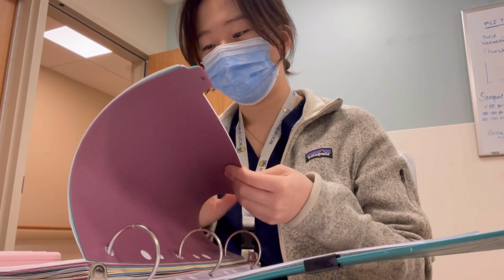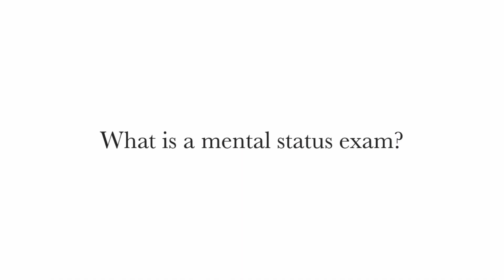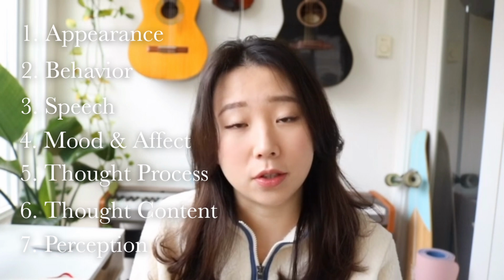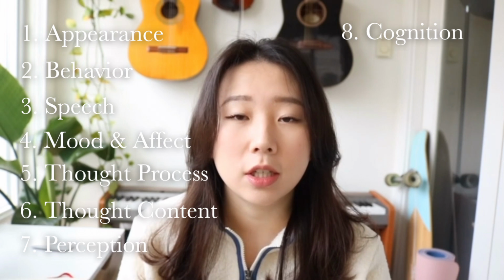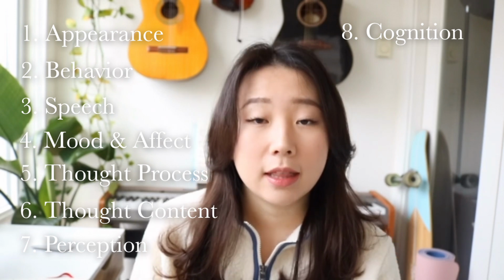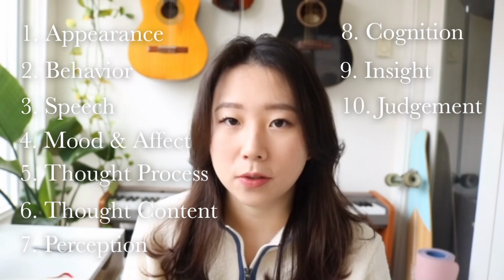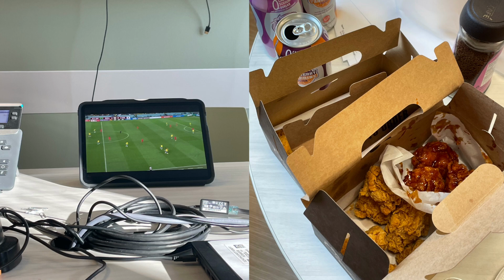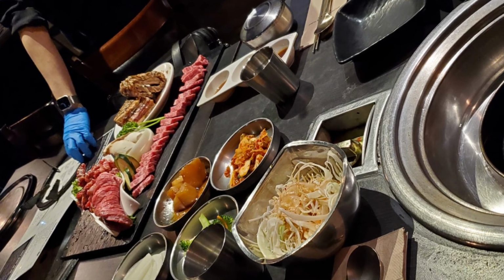Psychiatry Rotation in Clerkship | Med School Diaries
Every rotation is different and unique but this one was especially memorable!!

Who am I:

Hello! I'm Kayoung, a third-year medical student in Canada. On this channel, I take you guys along my journey as a medical student and share tips on studying and living more mindfully!